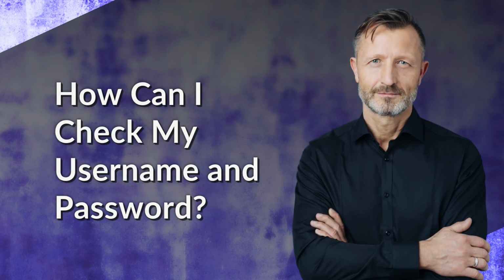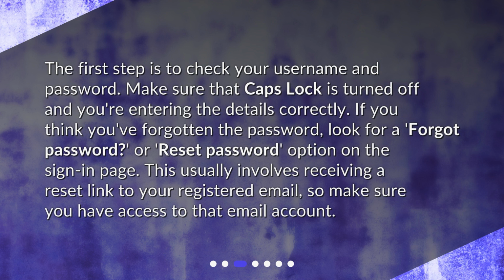How can I fix a sign in issue for a purchased item?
Troubleshooting Sign-In Issues For Your Purchased Item • Troubleshoot sign-in issues like a pro! In this video, we'll guide you through the common causes of sign-in problems for purchased items and show you how to fix them. From incorrect usernames to server errors, we've got you covered. Don't panic, most of the time these issues are solvable. Tune in now!

00:00 • How can I fix a sign in issue for a purchased item?
00:24 • What Could be Causing the Issue?
00:49 • How Can I Check My Username and Password?
01:17 • What If My Internet Connection is the Problem?
01:36 • How Can I Know if it's a System or Server Error?
01:58 • What to Do If My Account Status is the Problem?